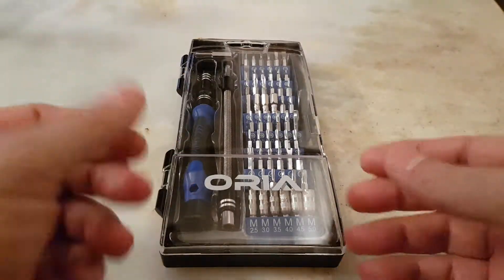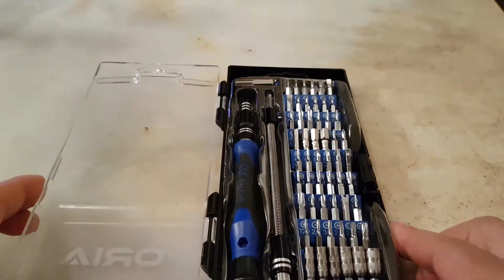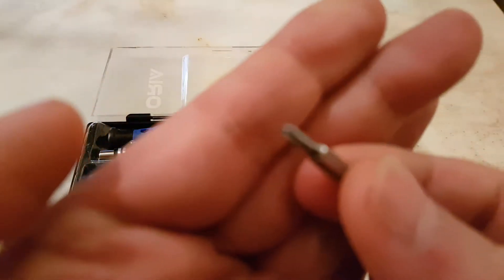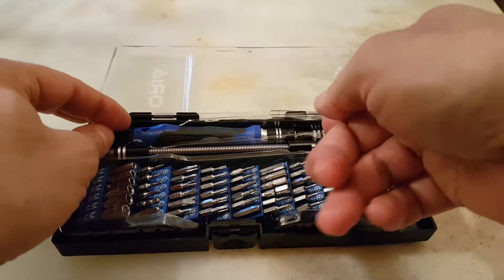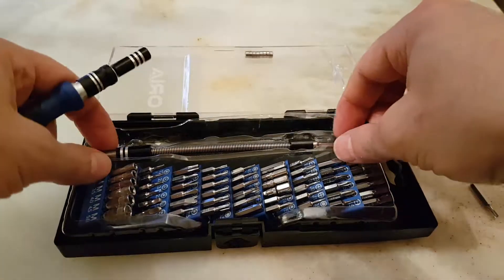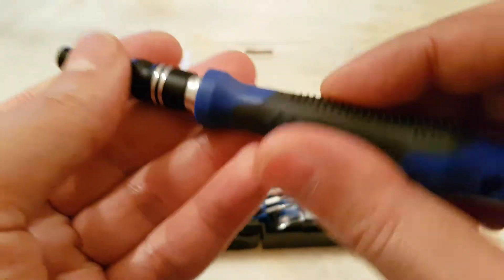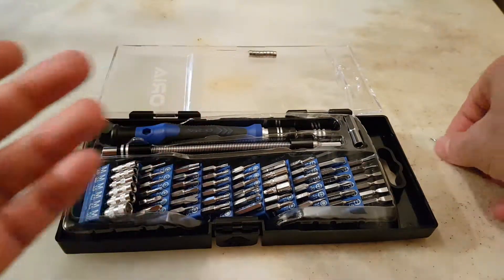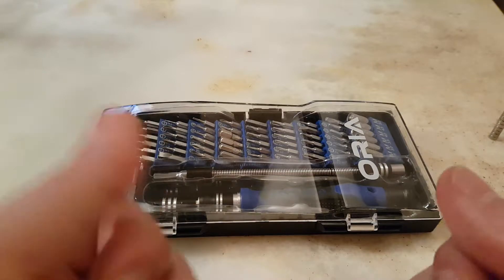ORIA 60 in 1 precision screwdriver set review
Here is the ORIA 60 in 1 precision screwdriver set that I've got it as a present and deserved a review. Enjoy.